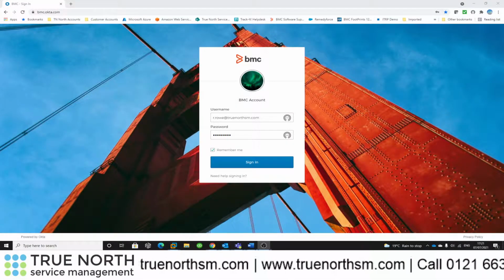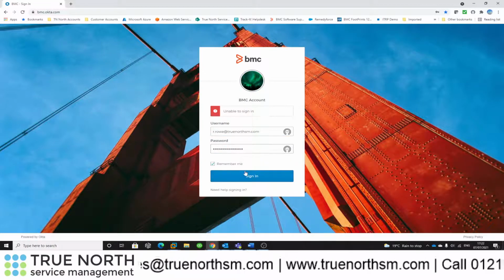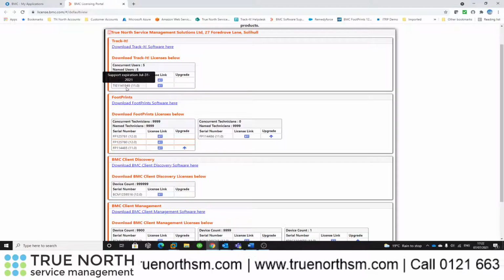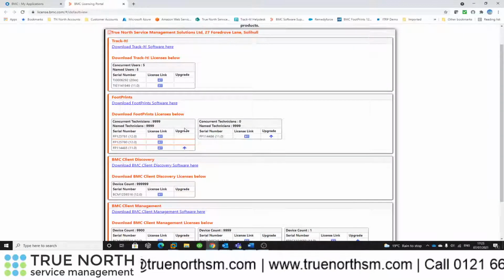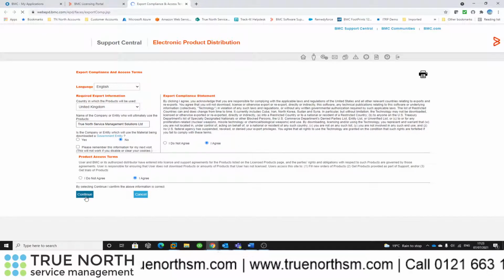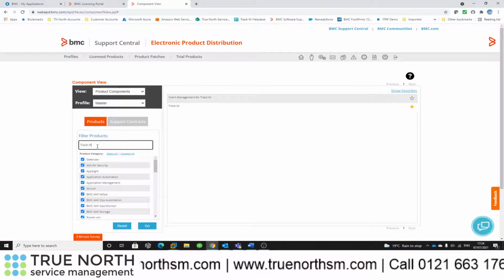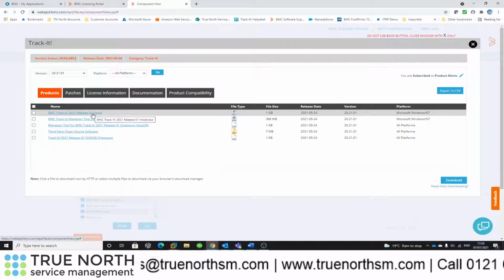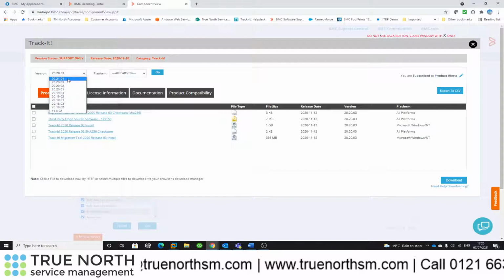Accessing the BMC License Portal for Track-It! Client Management & FootPrints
A short tutorial presenting the interface for downloading your product and license files.